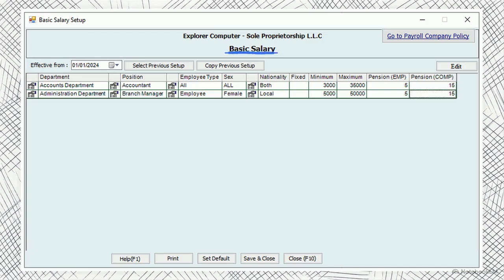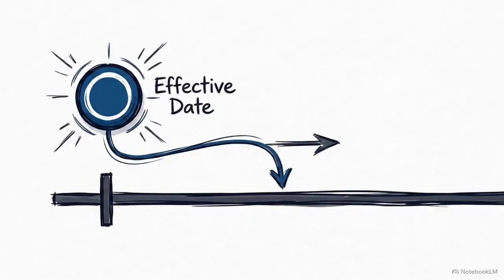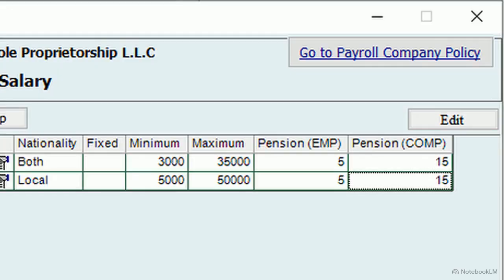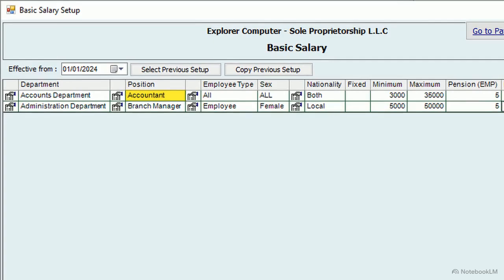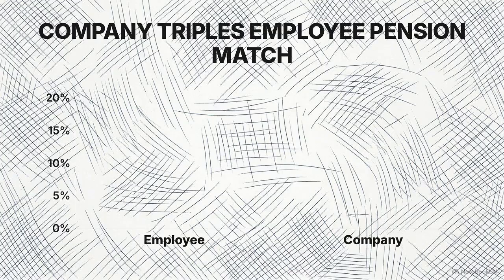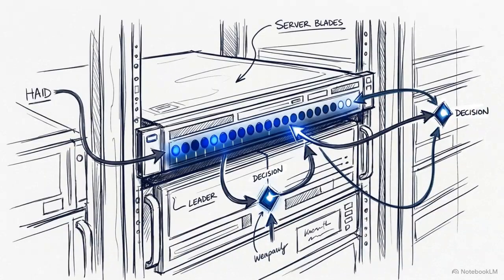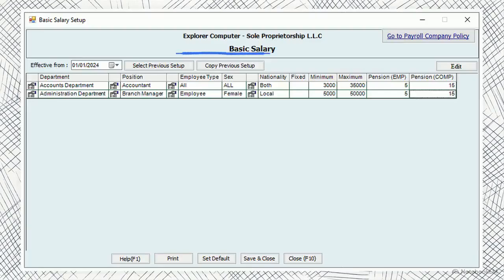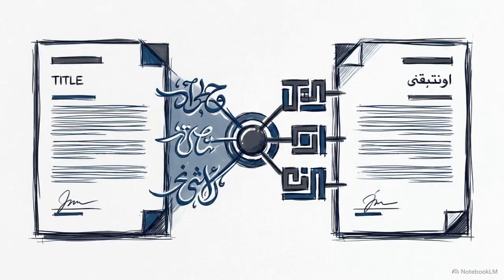HRMS Basic Salary Settings | Complete Guide to Payroll Accuracy & Salary Structure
Is your basic salary setup affecting payroll accuracy?

In this video, we explain HRMS Basic Salary Settings and how proper configuration ensures correct payroll calculations, compliance with company policies, and a clear salary structure.

You will learn:

How to configure basic salary settings in HRMS
How basic salary impacts allowances and deductions
The connection between salary structure and payroll
How to apply company policies accurately
Best practices for setting up salary components

Incorrect setup can lead to:
❌ Payroll calculation errors
❌ Incorrect allowances and deductions
❌ Employee dissatisfaction
❌ Weak HR and financial control

With proper configuration, you achieve:
✔ Accurate payroll processing
✔ Clear salary structure
✔ Better compliance with policies
✔ Full control over employee salaries

This video is essential for HR managers, accountants, and business owners.

Set your salary right… control your payroll.

يوفر النظام حلولًا شاملة تشمل:

المحاسبة المالية

إدارة العقارات

الأصول الثابتة

المخزون والمستودعات